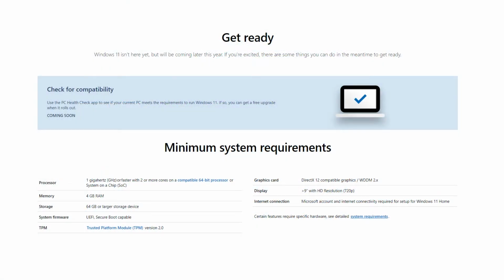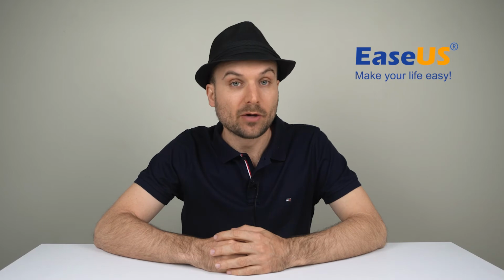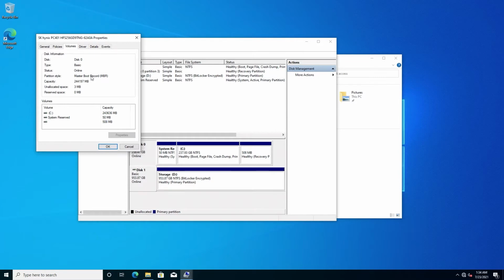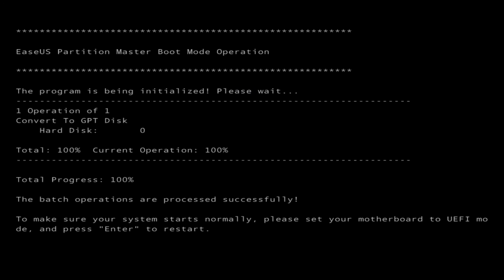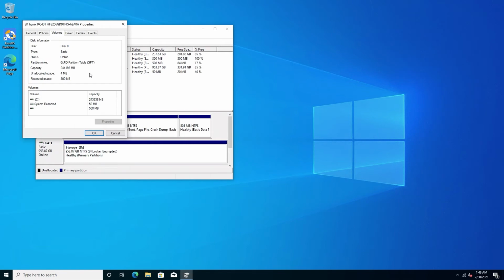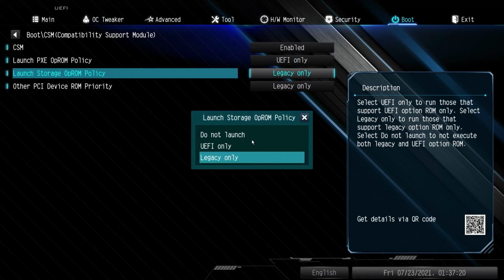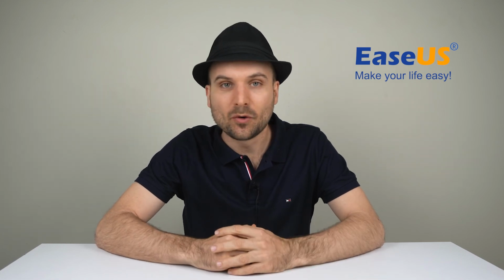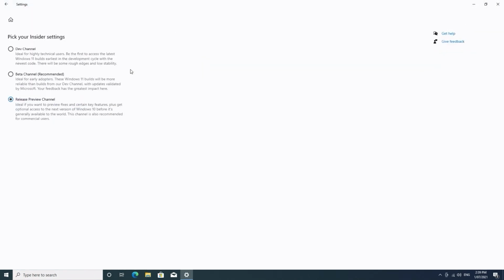Windows 11 Checker: See If Your PC Supports Windows 11 - EaseUS 👍👍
Do you know how to confirm if your computer supports the latest Windows 11? Now worries. Windows 11 compatibility checker is here to help

In this video, you'll learn:

0:00 Introducing Windows 11 Compatibility Checker
0:45 How to Fix "This PC Can't Run Windows 11" Error
5:17 2 Ways to Get and Install Windows 11

1. Best Windows 11 Checker
You can download either method to check if your computer is compatible with the latest Windows 11:

2. What to do if Windows 11 compatibility checker says "This PC can't run Windows 11"

- The PC must support Secure Boot.
To fix this error, you can first check if your OS partition is MBR. If yes, go and convert the system disk from MBR to GPT.
Then switch the BIOS boot mode from Legacy into UEFI and enable secure boot.

-The System disk needs to be 64GB or larger.
To fix this error, you can directly extend system C drive for Windows 11 upgrade. EaseUS Partition Master can help

-The processor isn't supported for Windows 11.
To fix this error, you can try to update the CPU or stay with Windows 10.

- TPM 2.0 is a requirement for running Windows 11.
To fix this error, you can enter BIOS and check if TPM mode is enabled. If not, enable it.
However，if your computer doesn't have a TPM chip, we suggest that you stay with Windows 10 on your PC.

3. How to Upgrade to Windows 11
- Get and upgrade to Windows 11 from Insider Program.

In this video, you can also learn